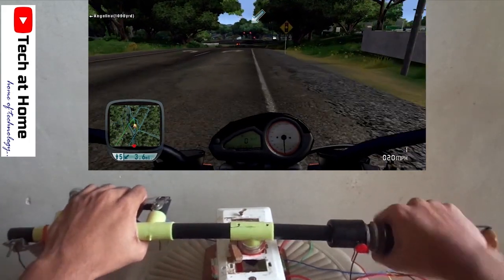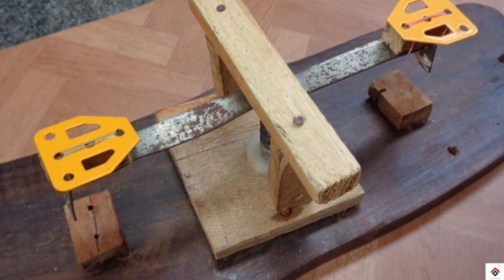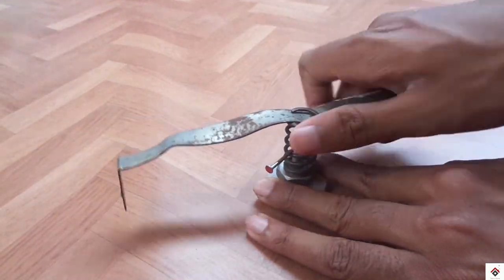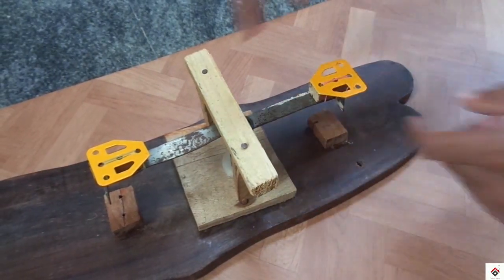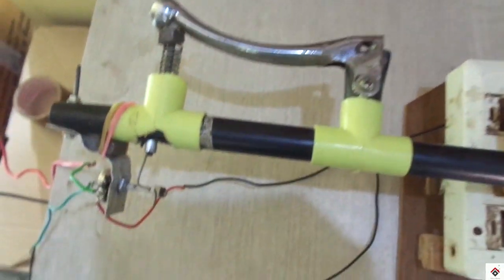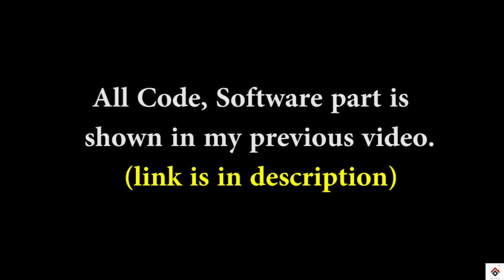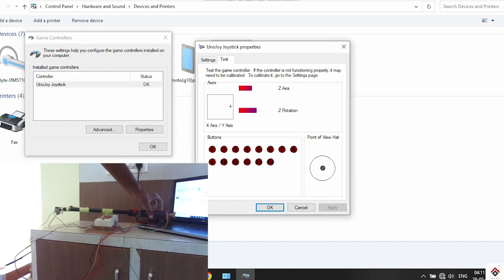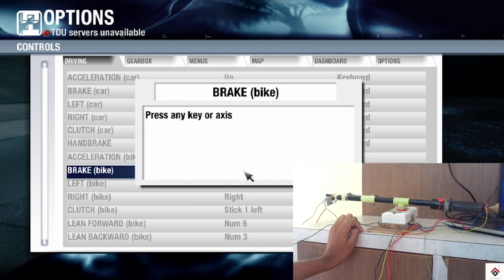Bike riding console with GEAR and Clutch using Arduino UNOJOY | Ultimate Bike Simulator for Games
Previous Tutorial links on Steering wheel and shifter🔻

Arduino Uno